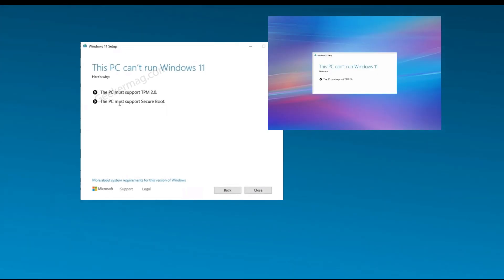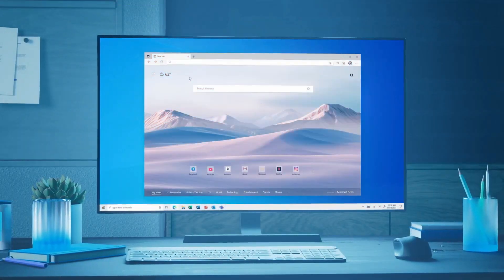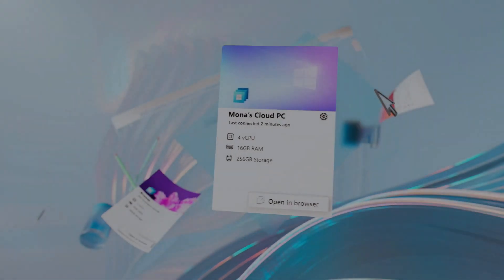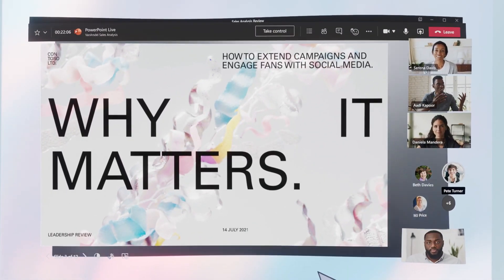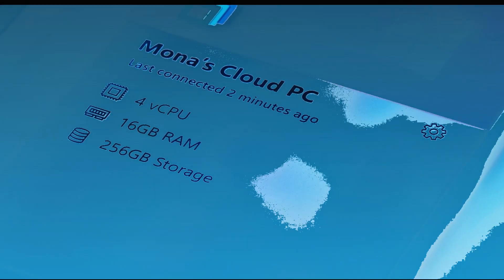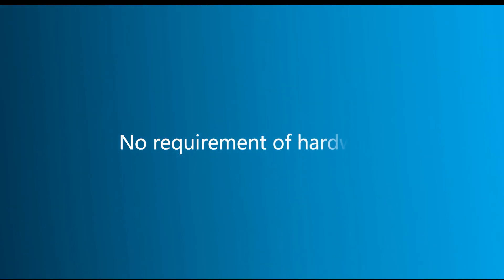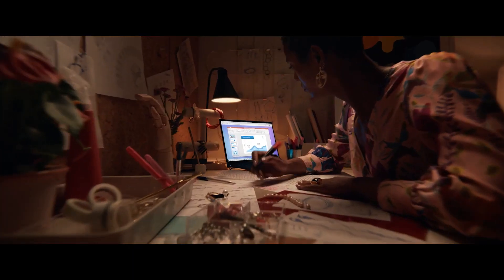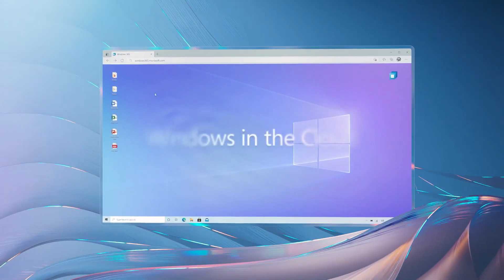Windows 365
Think of your dream PC and then just pay a monthly revenue to Microsoft. They will maintain everything for you. That is the future! Microsoft has brought Windows 10 and Windows 11 to Cloud! This video covers everything you need to know about Windows 365

If your hardware never gets old or outdated then you can continue to use that system forever 👀

I will be really grateful. I will use the received donation to buy lights for my setup, to design my room accordingly, to buy a camera, video editing software, animating software, and more.